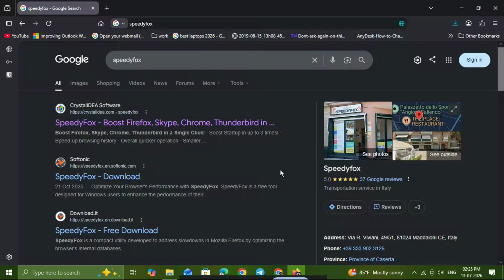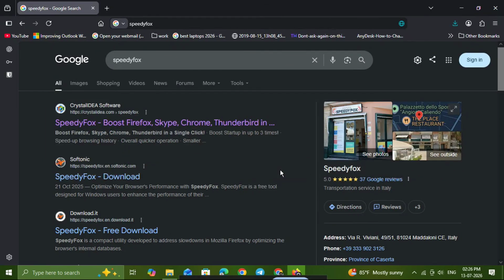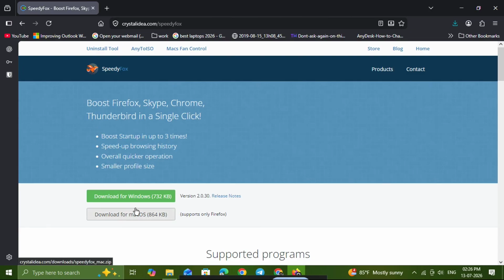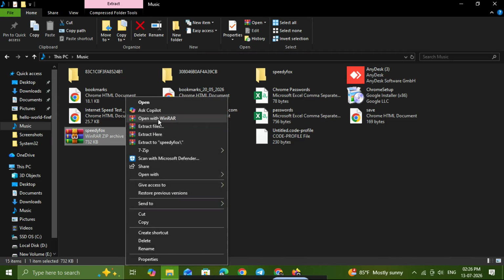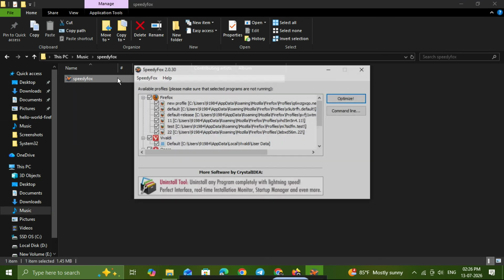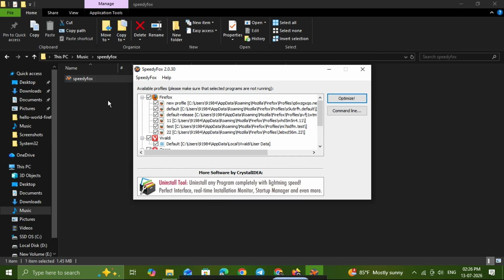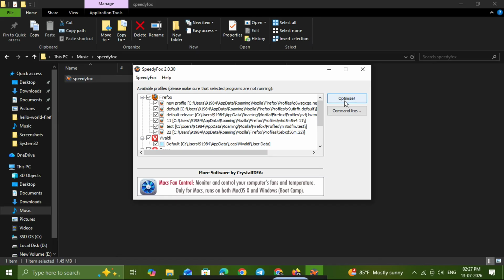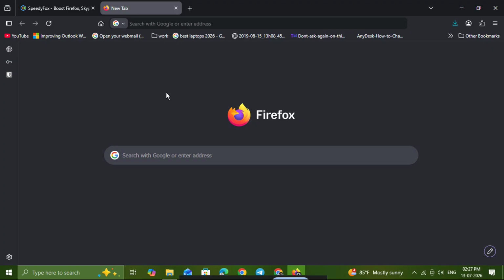How To Speed Up Firefox With SpeedyFox (Easy Performance Guide)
Learn how to speed up Firefox with SpeedyFox using this simple step-by-step guide. Download the tool from the official CrystalIDEA site, optimize Firefox, and improve browser performance quickly.

🕚Timestamps:
0:00 Intro
0:18 Search For SpeedyFox
0:32 Download From CrystalIDEA
0:51 Extract The Zip File
1:06 Open SpeedyFox
1:20 Select Firefox
1:32 Click Optimize
1:50 Outro

✍️What You'll Learn In This Video:
• How To Download SpeedyFox From The Official CrystalIDEA Website
• How To Extract The Zip File And Open SpeedyFox
• How To Select Firefox For Optimization
• How To Speed Up Firefox With One Click
• How To Improve Browser Performance Safely
• How To Use SpeedyFox For Regular Firefox Maintenance

💡Pro Tips For Speeding Up Firefox:
• Close Firefox Before Running Optimization For Best Results
• Check That You Selected The Correct Firefox Profile
• Run Optimization Periodically To Keep Firefox Responsive
• Restart Firefox After Optimization To Apply Improvements

📱 How To Download SpeedyFox Mobile:
• Android: Not available
• iPhone/iOS: Not available